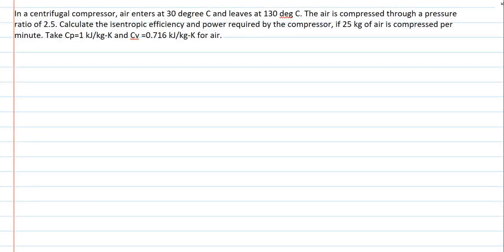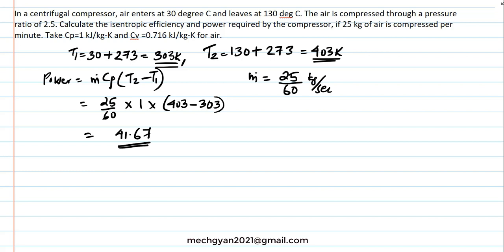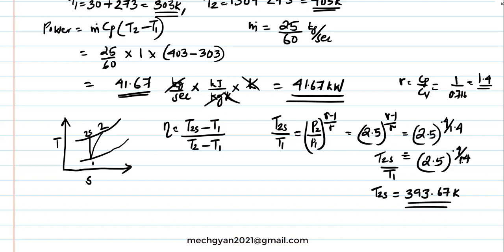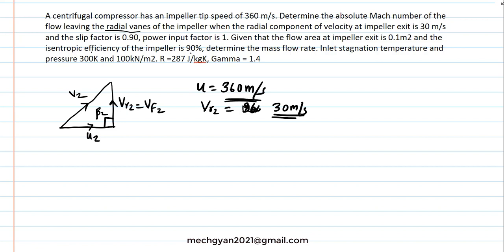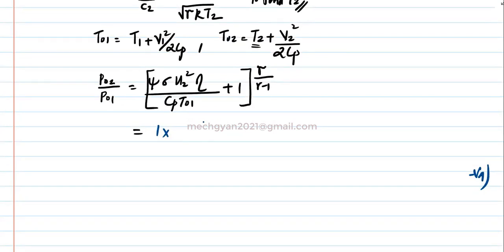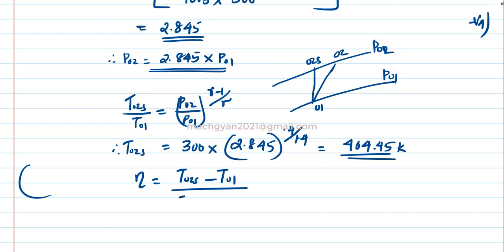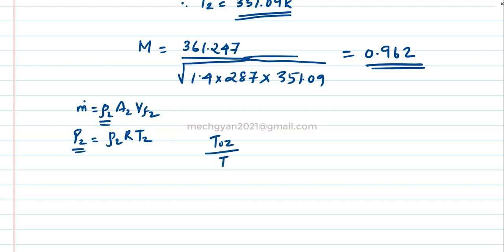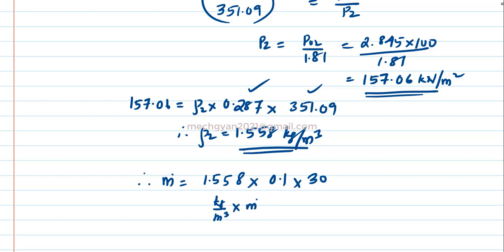Centrifugal compressor problems in Malayalam! | S4 | KTU | 2019 Scheme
Welcome to our YouTube video where we present solutions to centrifugal compressor problems in Malayalam! This video covers important problems and their solutions. You'll find detailed explanations and helpful insights to assist you in understanding the solutions to these problems.